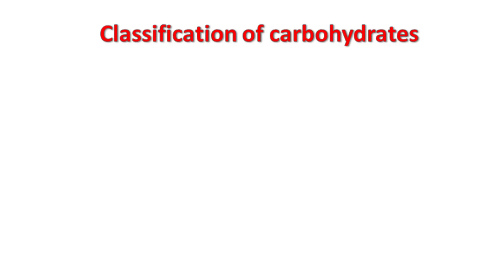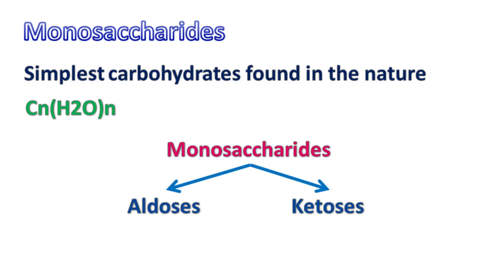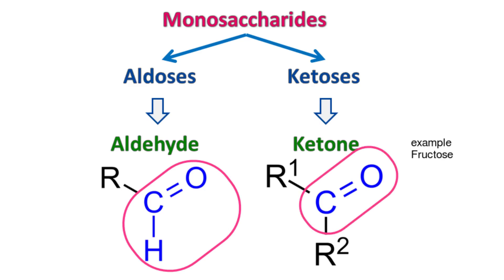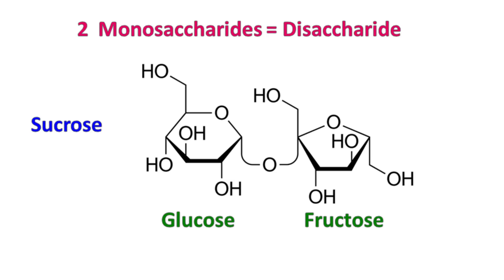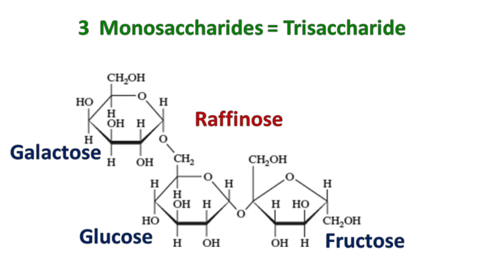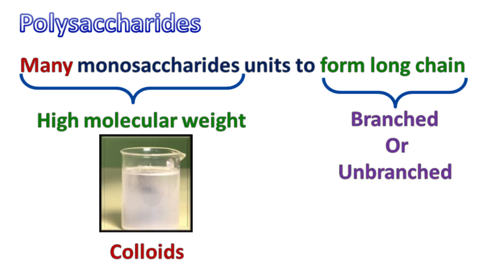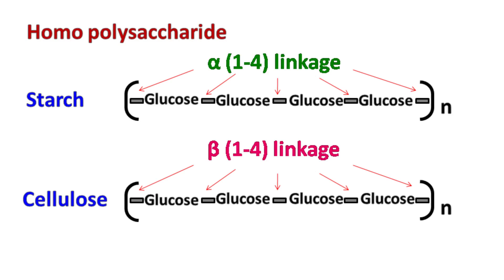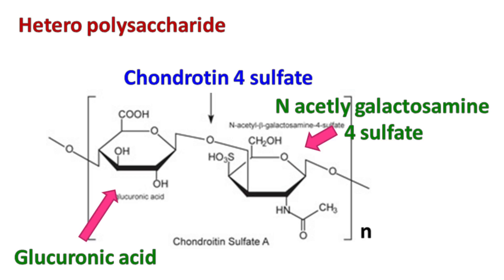Carbohydrates | classification of carbohydrates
carbohydrates are classified into monosaccharides, oligosaccharides and polysaccharides. monosaccharides can either be aldose or ketose depending on the functional group present. example of aldose includes glucose while example of ketose includes fructose. oligosaccharides are made up of two to ten monosaccharide units while polysaccharides are made up of more than ten monosaccharides units linked to form long chain which can be branched or unbranched.